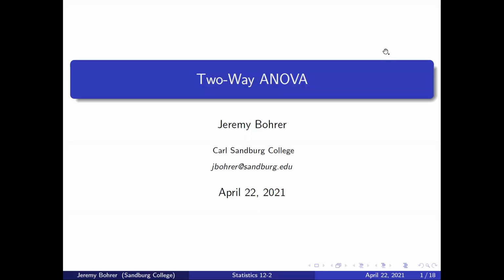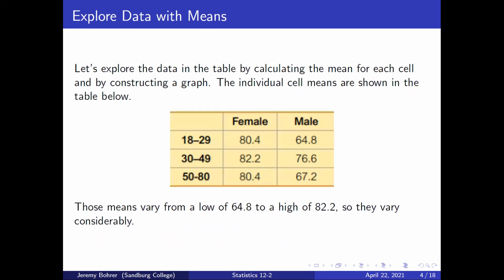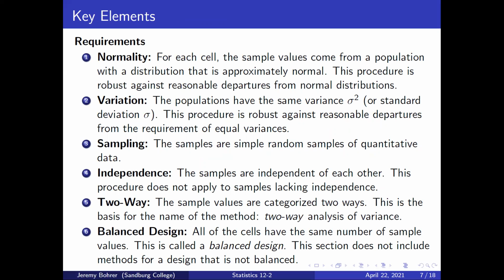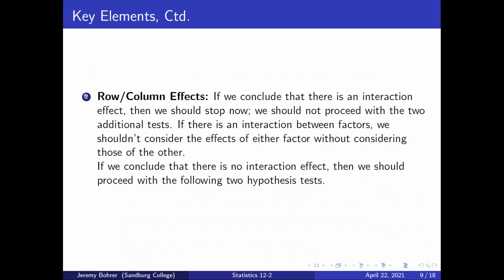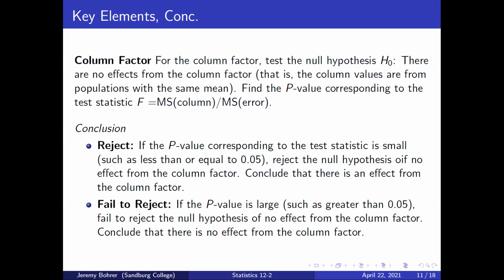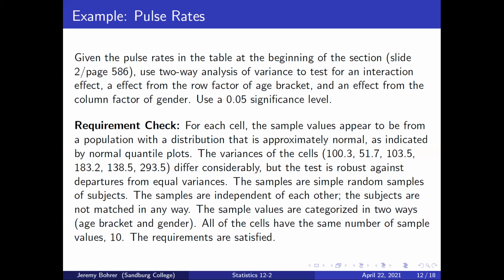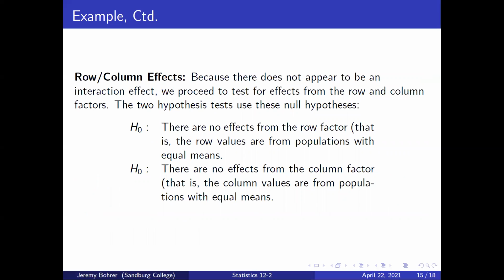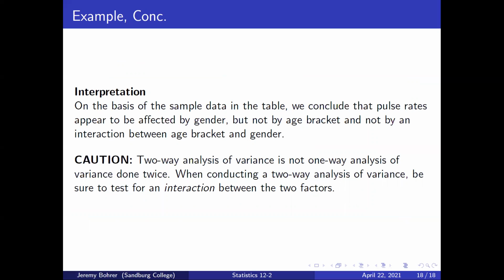Statistics 12-2 Video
Two-Way ANOVA